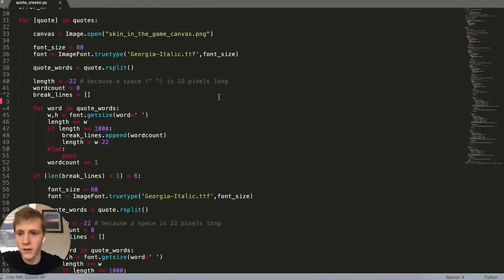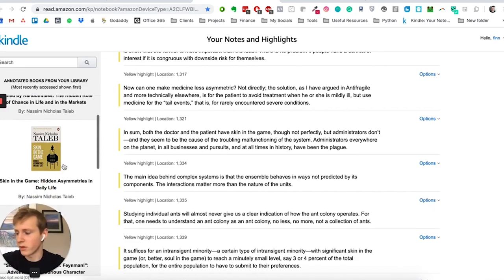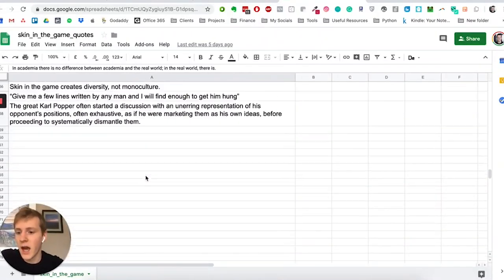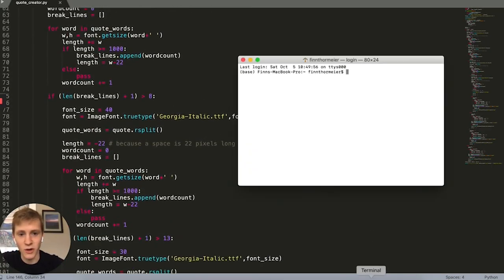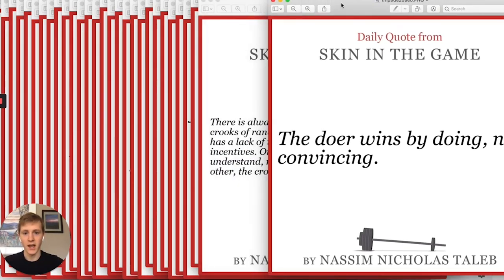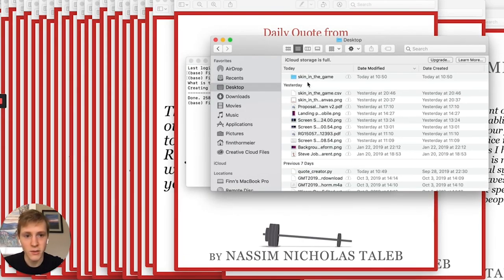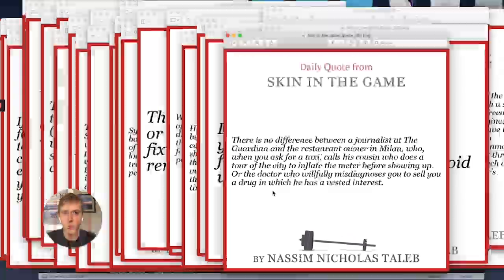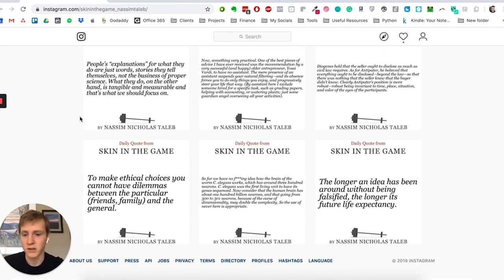I taught myself programming (and finished my first project)